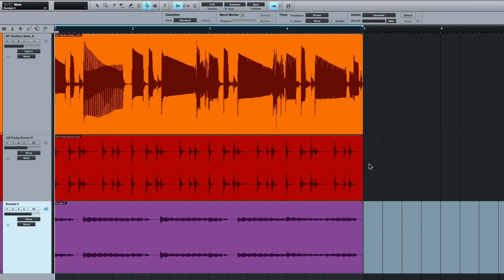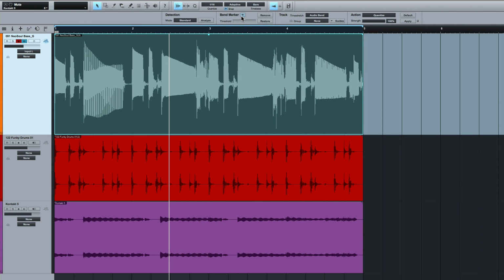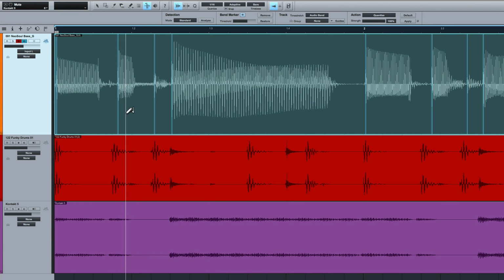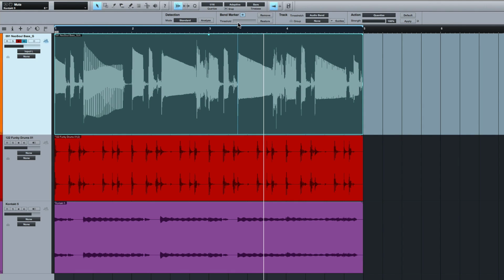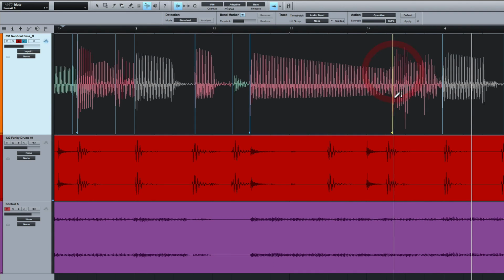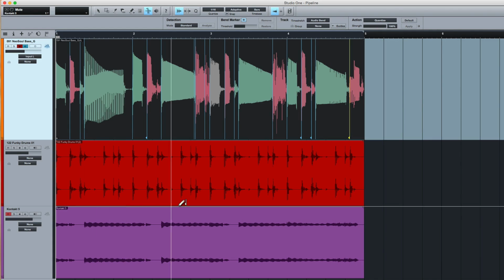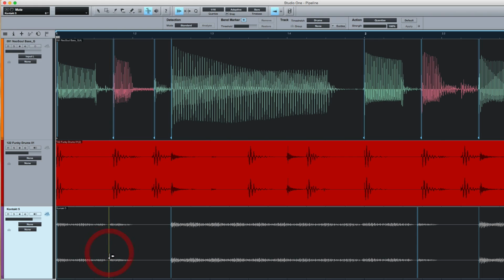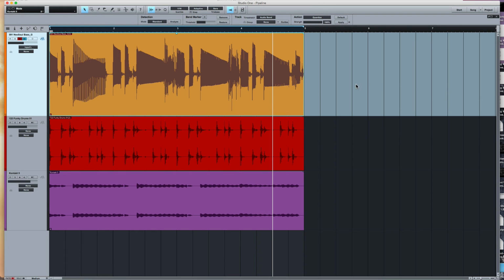Get Audio Into The Pocket Using Bend Audio In PreSonus Studio One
In this video tutorial Russ shows you had to use Bend Markers and the Bend Tool to get audio into the pocket.